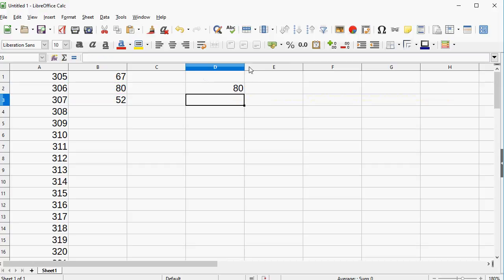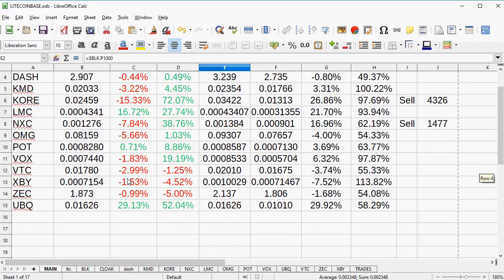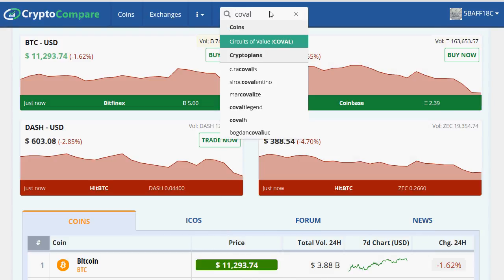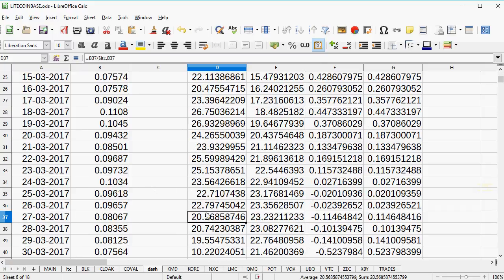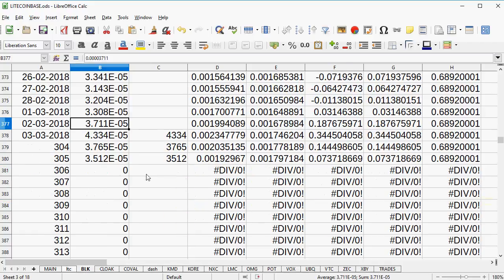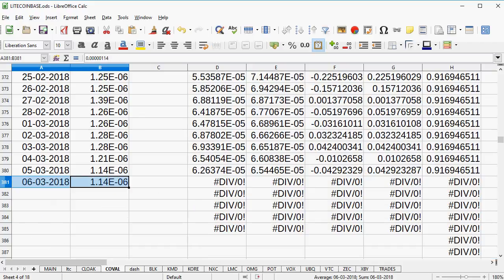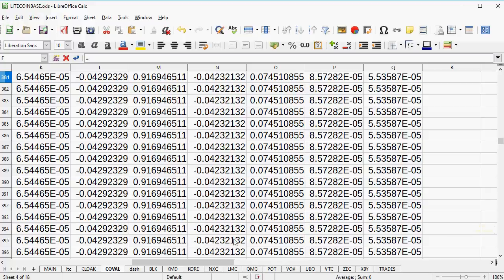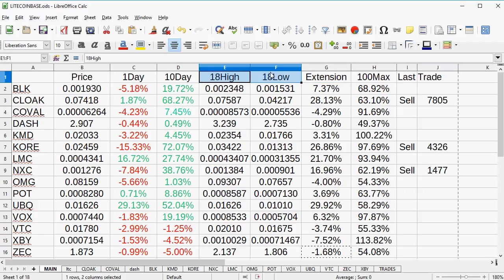My Spreadsheet Format for using an ALT coin as a base market